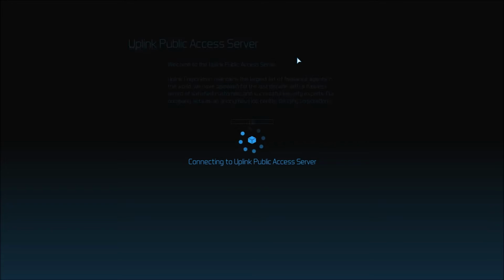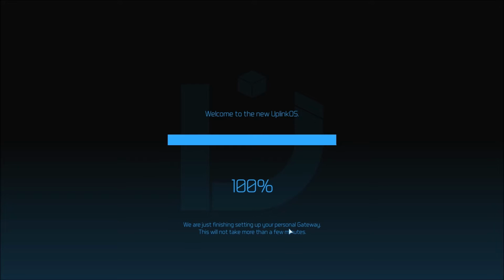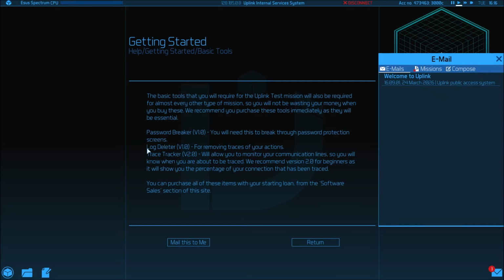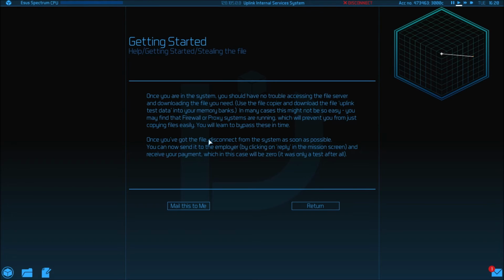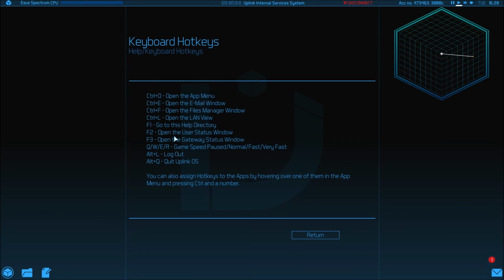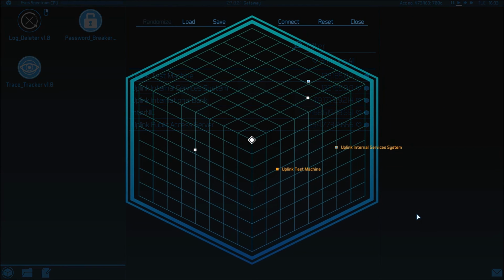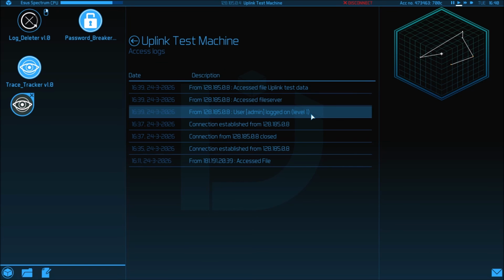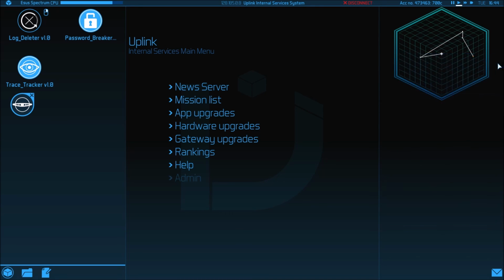Let's Play Uplink OS EP 1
Greetings and Salutations all! This is the first episode in my look at one of the more recent mod's for the 2001 classic hacking simulator Uplink!